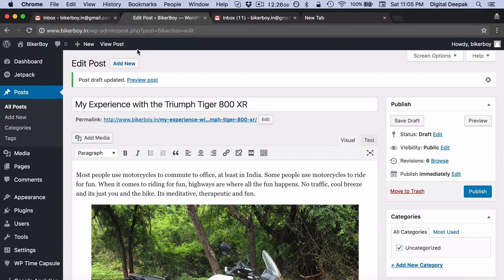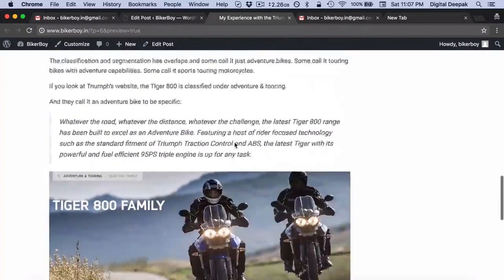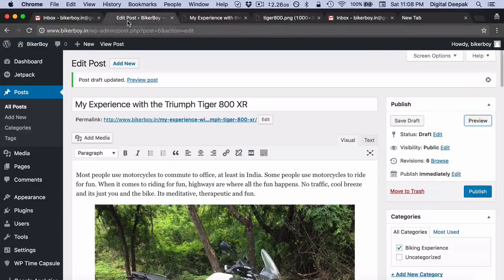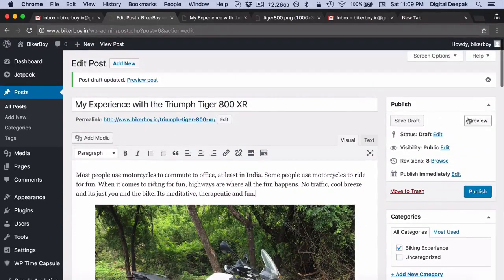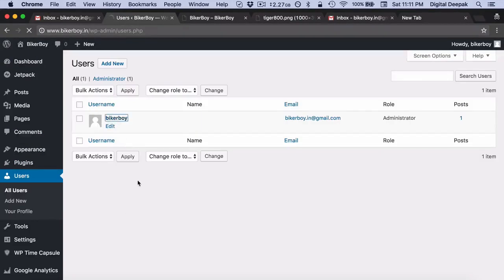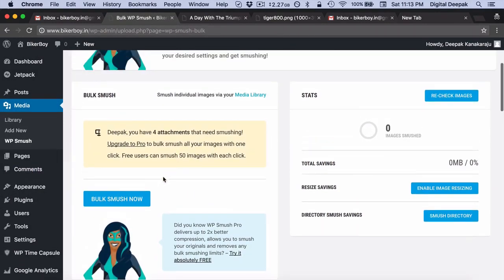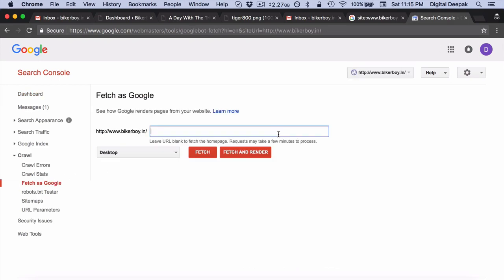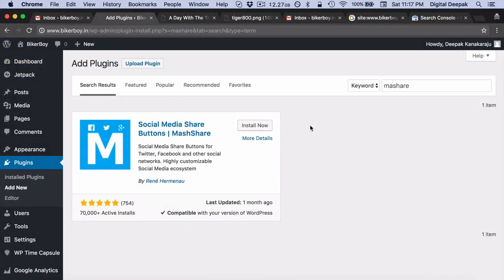08 How to publish first blog post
Learn how to publish first blog post?